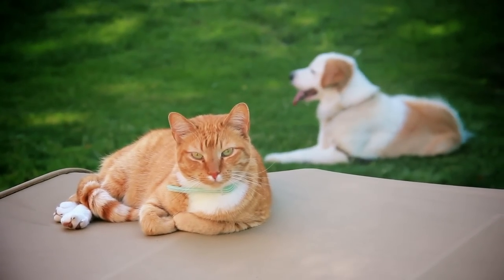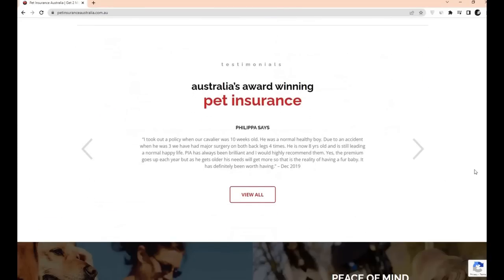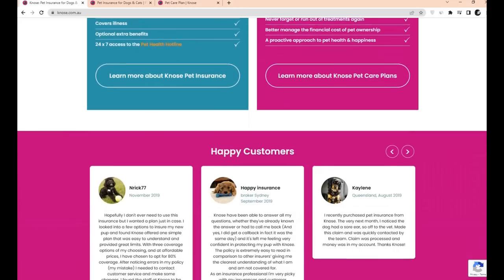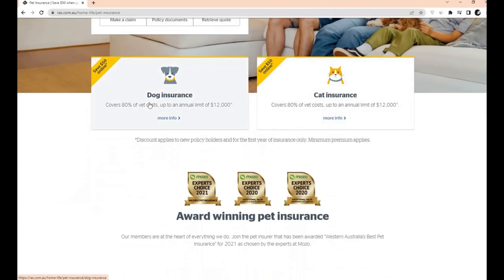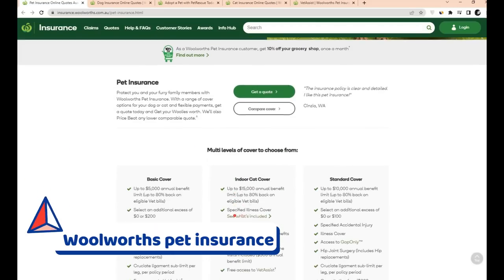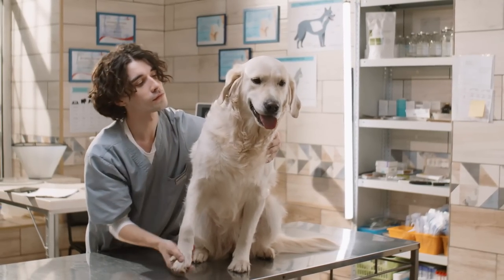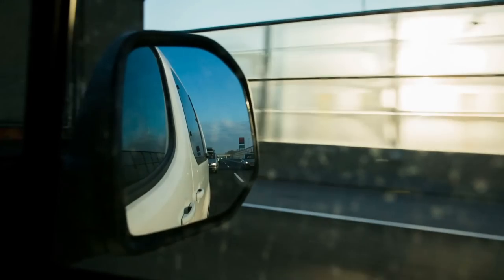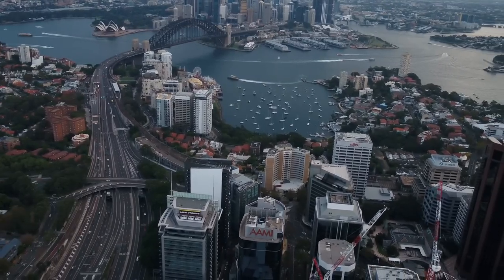Best Pet Insurance Australia 🇦🇺 [Reviews] | Top 5 Most Affordable Pet Insurance, Cost & Covers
This video is about the types of pet insurance in Australia. It also talks about pet insurance for dogs, pet insurance for cats, and pet insurance that covers pre-existing conditions.

 ***This video may help you choose the right Pet Health Insurance direction in Australia.**

 🌞 Relevant Information on This Video 🌞

In this video, we shared the top pet insurance companies like RSPCA pet insurance, and Woolworths pet insurance these are the best for dog insurance. We recommend getting your best pet insurance for dogs and check Medibank pet insurance and ask for pet insurance quotes companies can provide you cheap pet insurance. We shared reviews about Bupa pet insurance, RACQ pet insurance, RAC pet insurance, and Knose pet insurance - these are the best pet cover as well as pet insurance for cats. Explore more about animal insurance to watch this video.